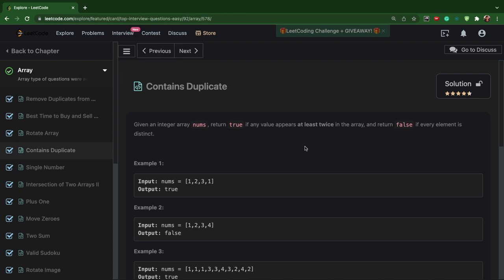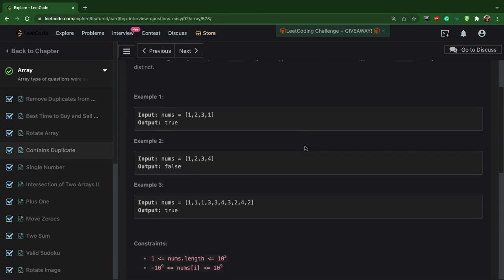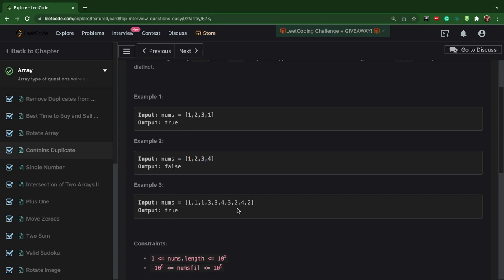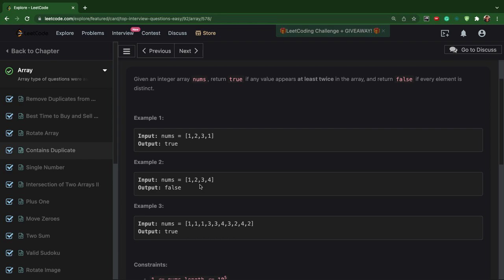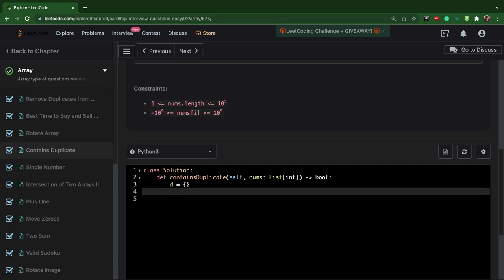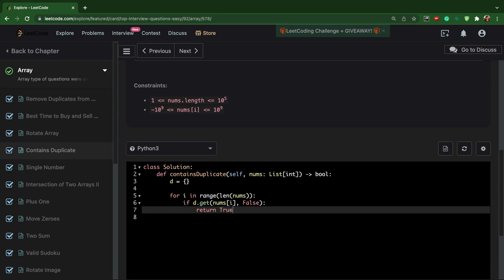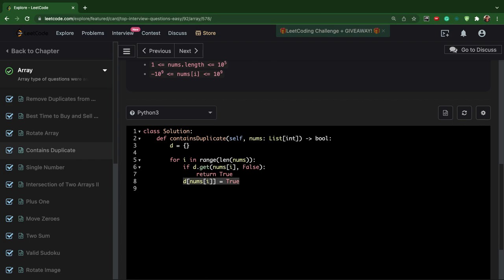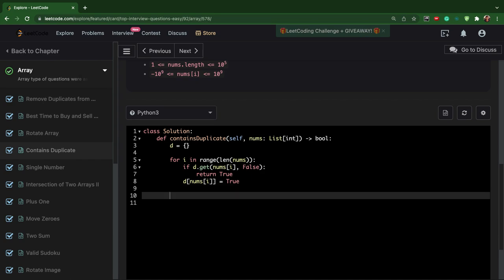LeetCoce 217. Contains Duplicate - python